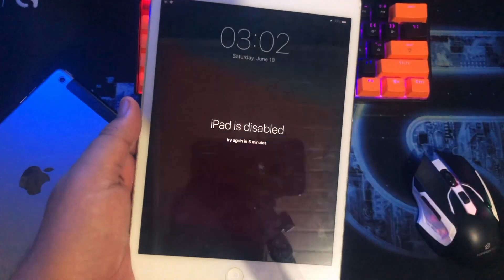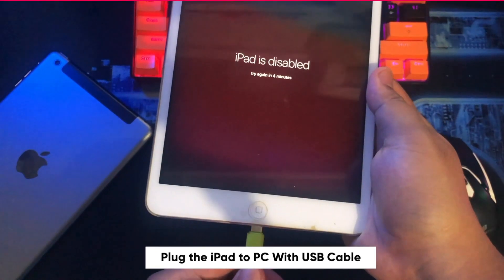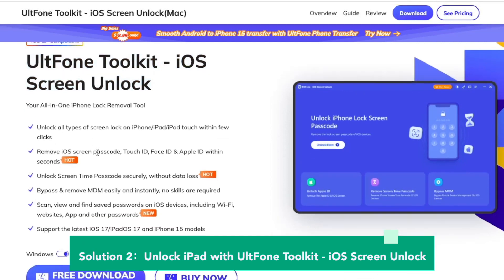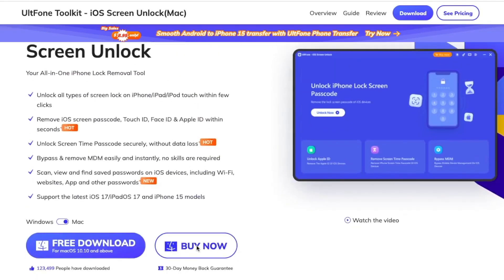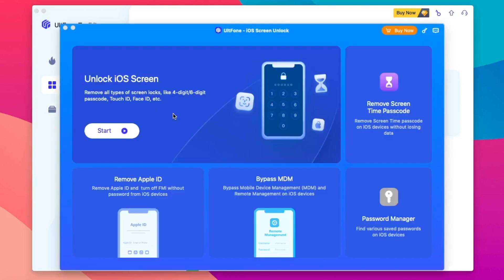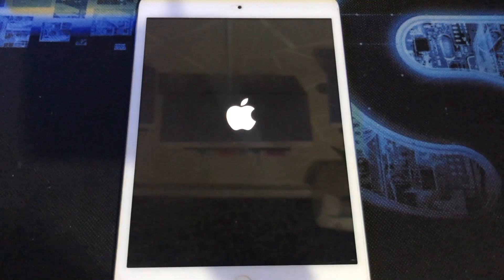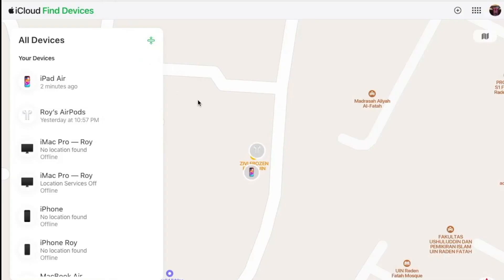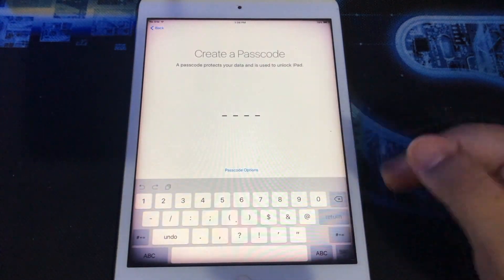iPad Unavailable in Minutes How to Fix? Here is the Easy Guide to Unlock iPad Unavailable 2024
Unlock iPad Unavailable problems in minutes. UltFone Toolkit - iOS Screen Unlock will help you get your iPad back up✔️
Ever experienced the frustration of your iPad becoming unavailable within minutes? 😤 Don't worry, we've got your back! In this video, we've found 4 solutions to help you unlock iPad unavailable in no time. Follow the video and then you will know which one is the best to solve iPad unavailable screen.

Topic Covered:
iPad unavailable fix
iPad unavailable how to fix
unlock iPad unavailable
iPad unavailable screen

⏰Timestamps:
Intro
00:40 Solution 1 - Fix iPad Unavailable via Erase iPad
00:58 Solution 2 - Unlock iPad with UltFone Toolkit - iOS Screen Unlock[Recommend]
03:16 Solution 3 - Fix iPad Unavailable Screen Using iCloud " Find My"
03:45 Solution 4 - Restore iPad with iTunes